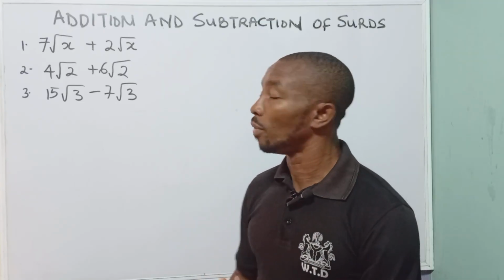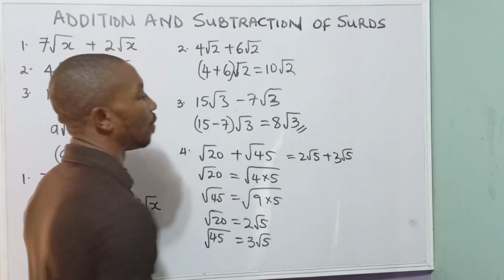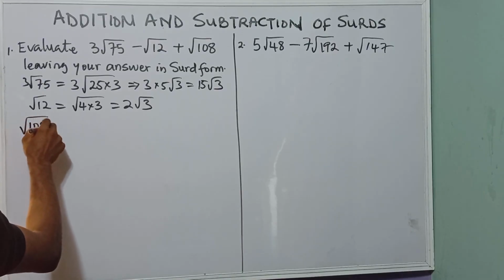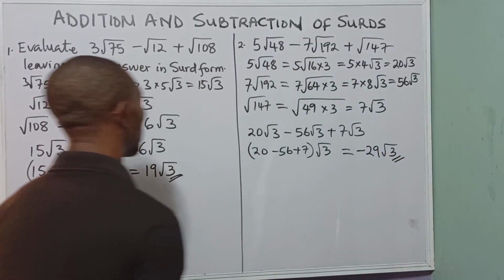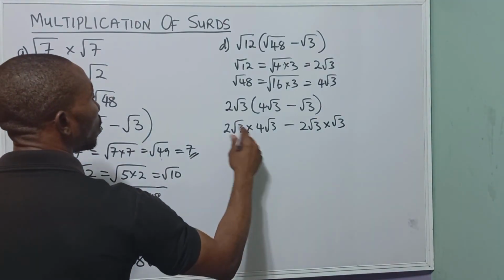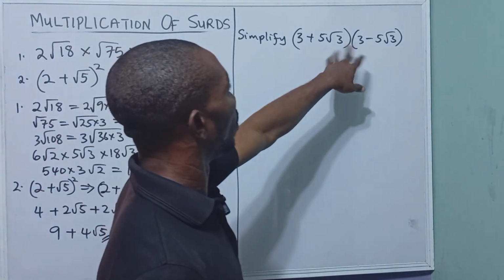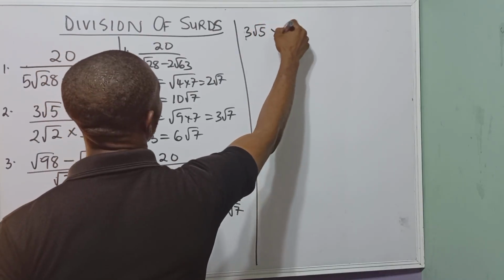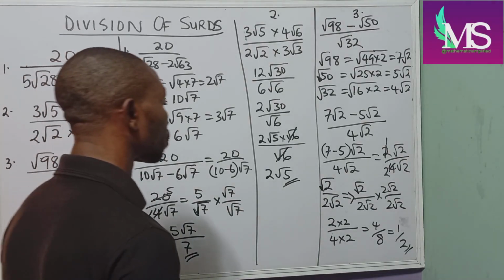What are surds? | Operations with Surds (Addition, Multiplication & Division)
Learn surds in math with easy steps! Master multiplication of surds and understand all operations with surds through simple rules and examples.

In this tutorial, we break down everything you need to know about surds in math — from the basics of addition and subtraction of surds to more advanced topics like multiplication, conjugates, and division of surds. Step by step, you’ll learn how to simplify surds using perfect squares, factorize correctly, and apply the rules of operations with surds.cals.

🎯 In This Tutorial, You’ll Learn:
✅ Addition & subtraction of surds with examples
✅ Simplifying surds into perfect squares
✅ Multiplication of surds and expansion
✅ Conjugate surds and difference of two squares
✅ Division of surds with rationalizing the denominator
📌 Timestamps:
00:00 Introduction & Rules for Addition/Subtraction of Surds
00:47 Why Roots Must Be the Same (Factorizing Surds)
01:45 Simple Examples of Addition/Subtraction
02:48 Breaking Down Surds (√20 + √45)
03:35 Simplifying with Perfect Squares (√450 − √200)
05:35 Subtraction Example with Surds
06:34 Complex Example: 3√75 − √12 + √108
07:33 Simplifying Multiple Surds (√3 Terms)
08:48 Negative Result Example with Surds
09:55 Multiplication of Surds Basics (√7 × √7)
11:19 Multiplying Simplified Surds (√20 × √48)
12:26 Expansion with Surds (Bracket Multiplication)
13:20 More Multiplication of Surds Examples
14:41 Expanding Binomial Surds (2 + √5)²
15:54 Conjugate Surds (Difference of Squares)
17:12 Large Surd Multiplication (√28 × √75 × √108)
18:35 Expansion Example (2 + √5)(2 + √5)
19:41 Conjugate Surds Example (3 + 5√3)(3 − 5√3)
20:29 Division of Surds Introduction
21:31 Division Example 1 (20 ÷ (5√28 − 2√63))
22:34 Division Example 2 (3√5 × 4√6 ÷ 2√2 × 3√3)
23:29 Division Example 3 (√98 − √50 ÷ √32)
25:44 Final Simplification in Surd Division
27:59 Conclusion & Call to Action

By the end of this tutorial, you’ll fully understand surds in math, practice multiplication of surds, and easily solve all operations with surds.